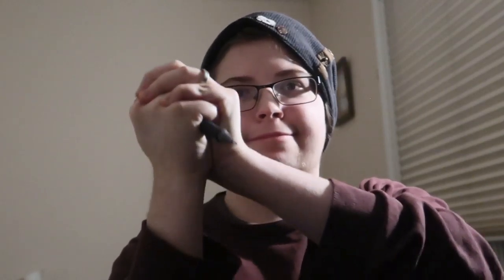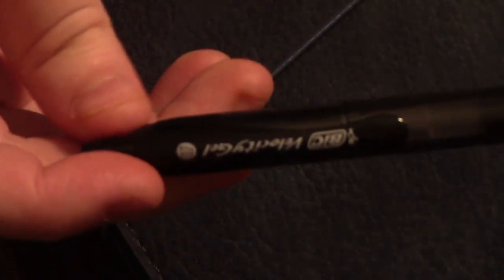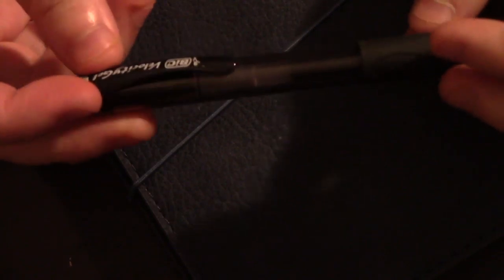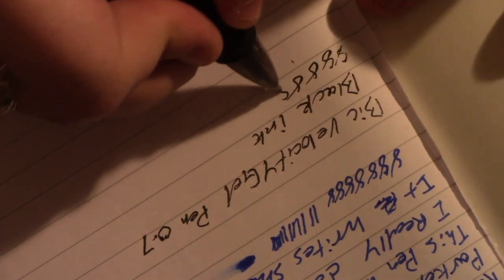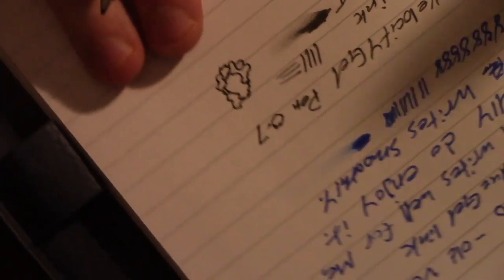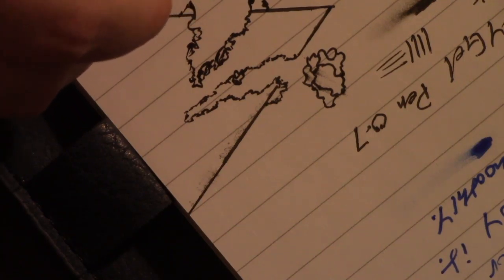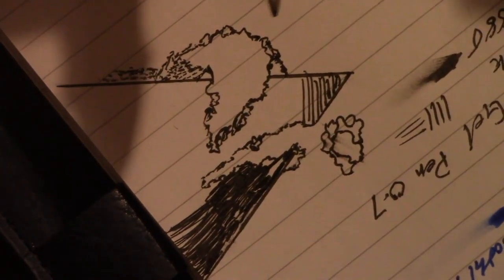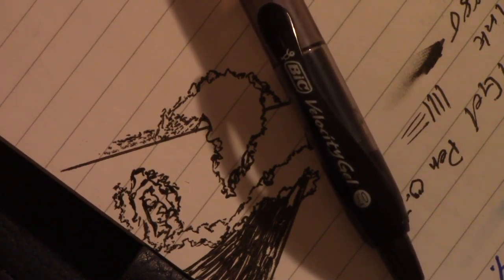Entry 9: Can This BIC Ballpoint Pen Be Good For A Daily Doodle?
Hello there!  I’m Elijah but my alter ego is Ezra Wolves. Ezra is who you see on the channel all the time. Ezra is the creative part of who I am. I film, act, do photography and I also write. I love to tell stories Honestly I was going to explain everything about the channel here but I don’t have to. How are you? Good, that’s good! Do me a favor and stick around, watch some videos and be supportive. I Create short films, writing inspired videos, sometimes Vlogs, sometimes gaming.